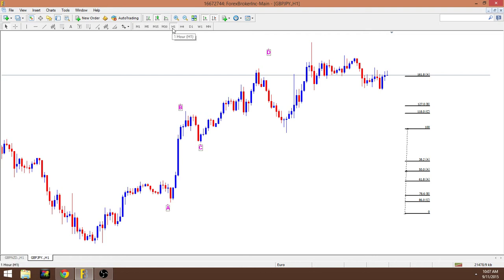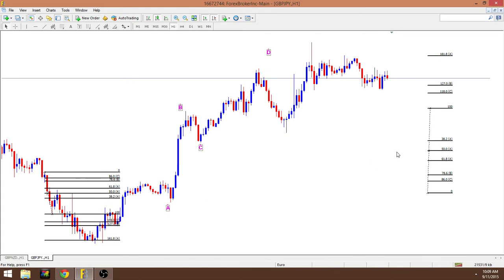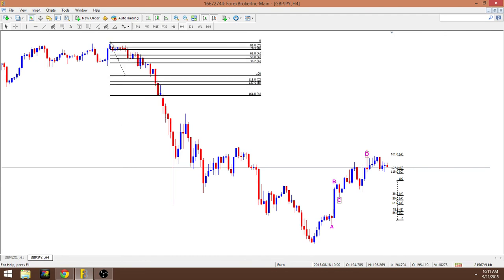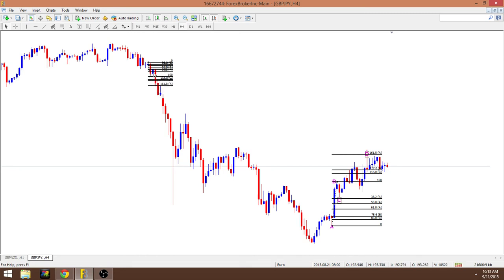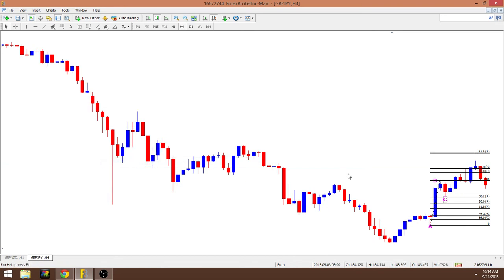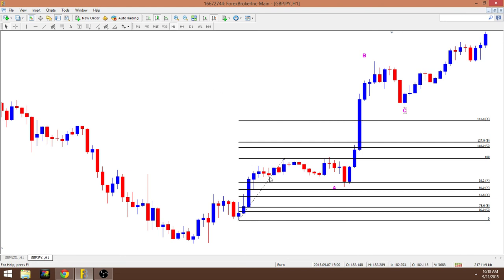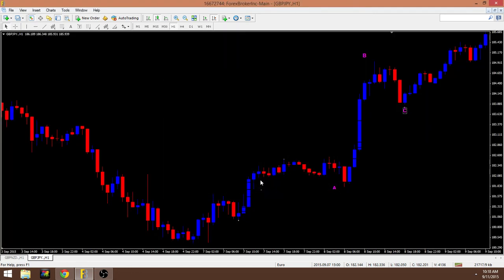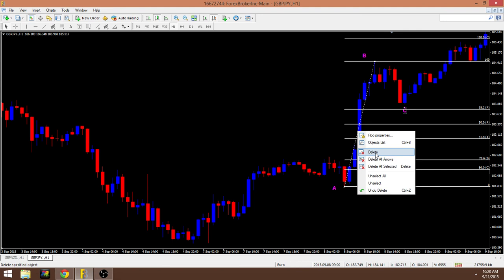Fibonacci Retracement and Extension